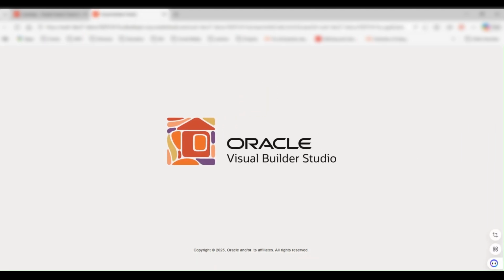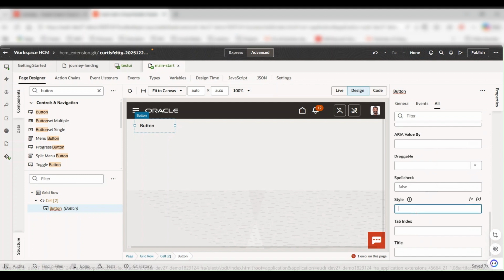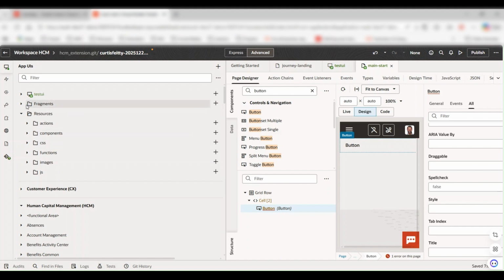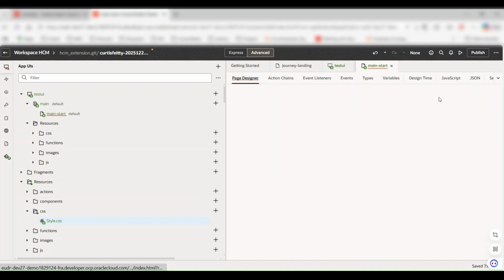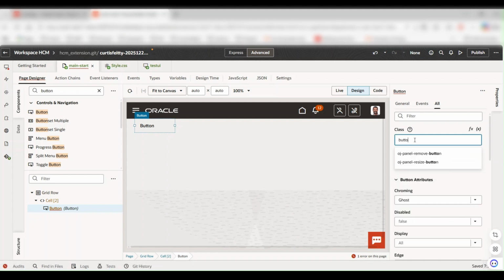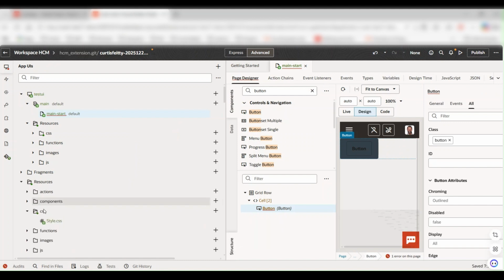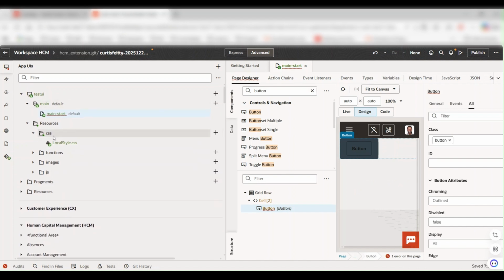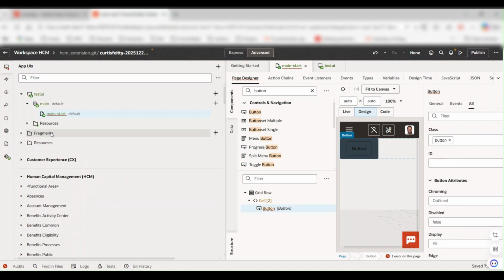Defining custom CSS in Oracle fuison Visual Builder Studio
In this video i demonstrated how to define custom CSS in the Oracle fuison Visual Builder Studio